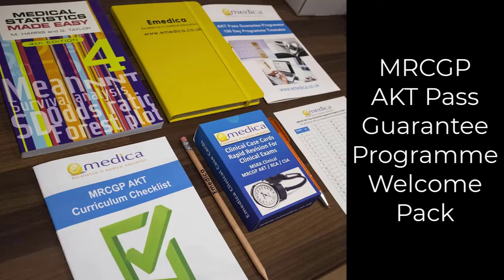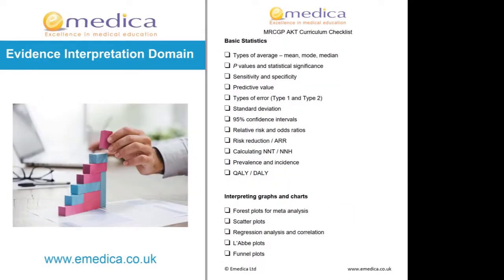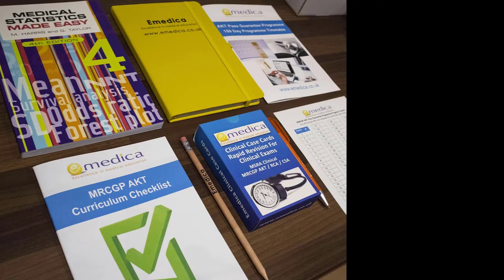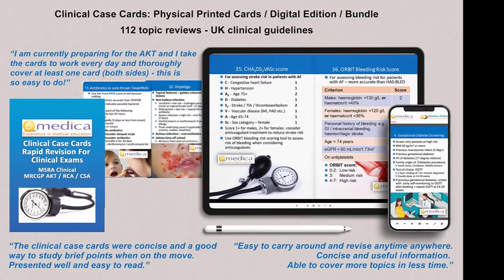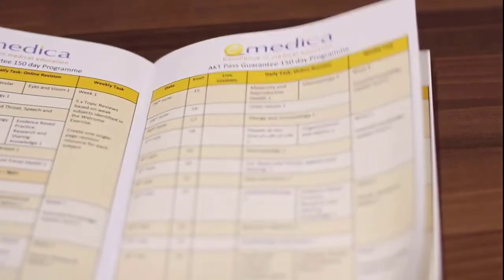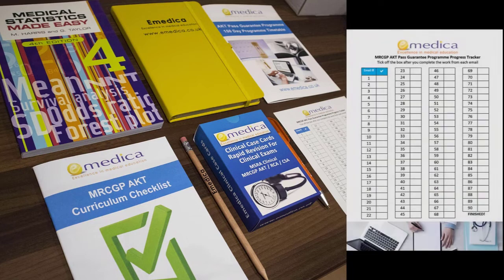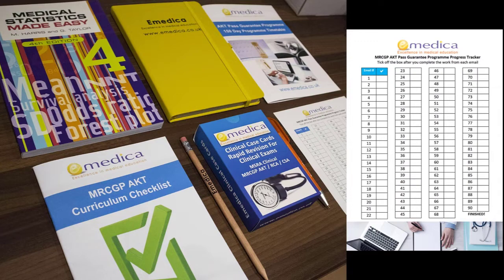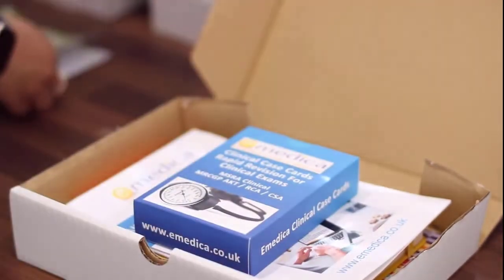AKT Pass Guarantee Programme Welcome Pack Contents - 150 Day Programme